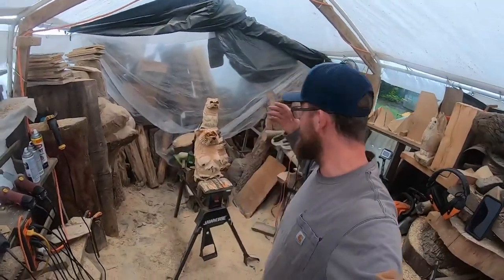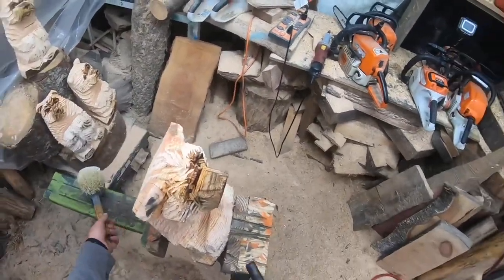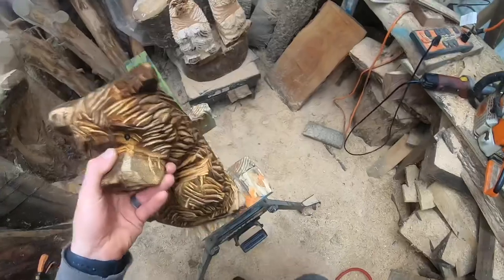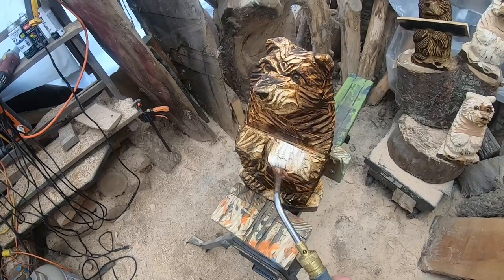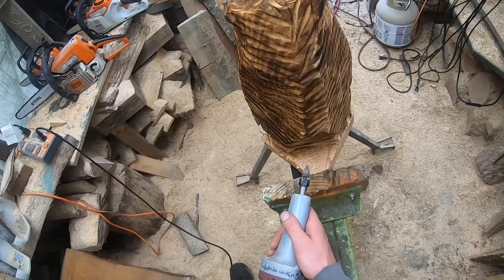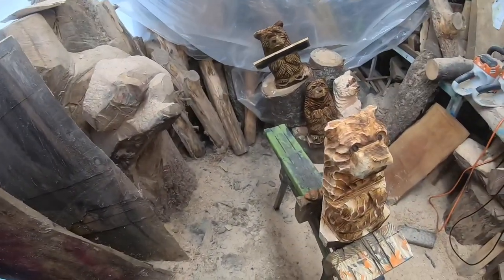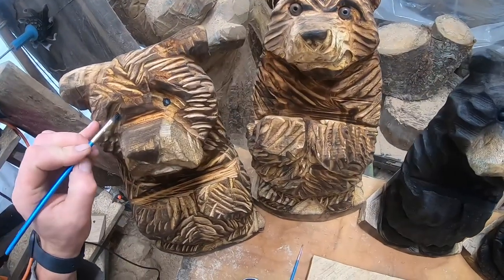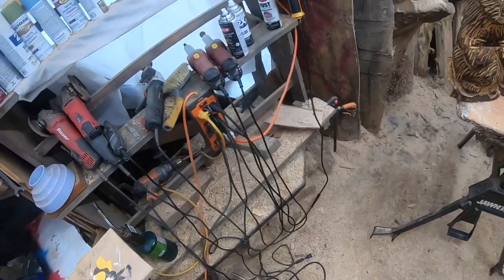Chainsaw carving for beginners. Finishing bears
Chainsaw carving for beginners. Finishing bears .Beginner chainsaw carving tutorials.

⬇️Get Some Merch ⬇️
Teespring

🔥Amazon links🔥
   TOOLS
RZ dust mask
Dremel 4300
Saburrtooth.com